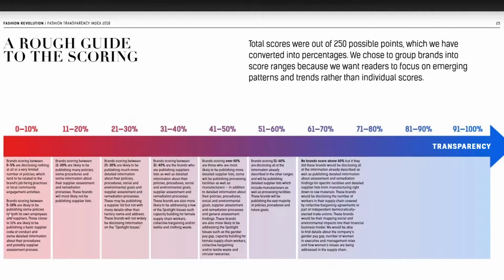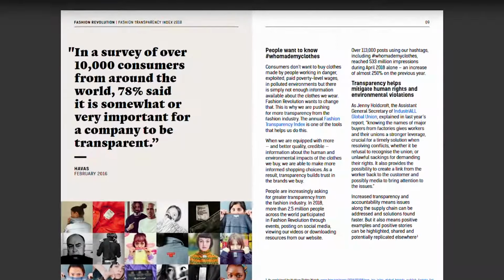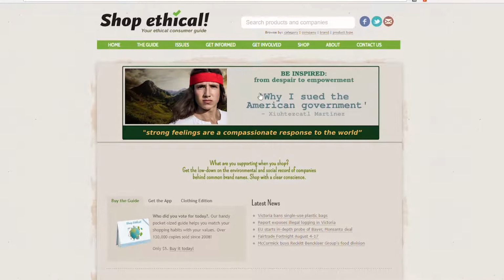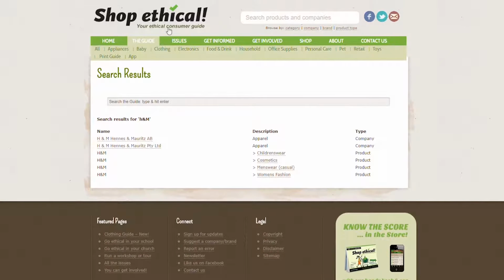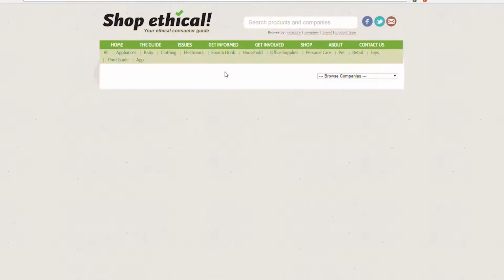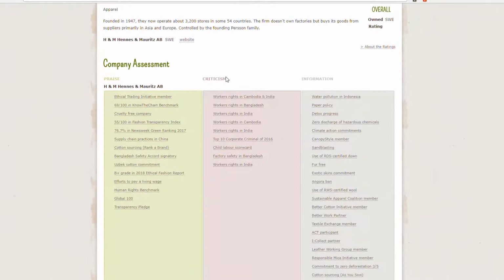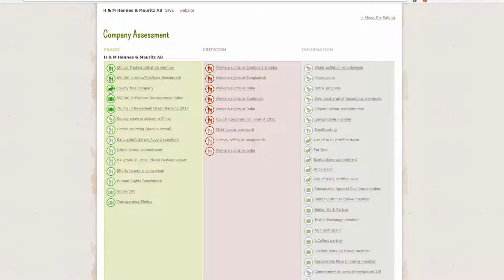Helping you find sustainable brands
Ethical Fashion resources you need in your life!

Pretending to be eco-friendly or fair is the latest trend in marketing strategy for some brands. In the capitalist world, our purchasing power, a.ka. our money, is what runs the world. As a result, buying from brands who choose to reduce the impact of production as much as possible is important and this how we can make a difference. Collectively, that difference is powerful and can even sound the drums of revolution.

But how do we differentiate between the brands who are out there greenwashing us, weaving around us the fabric of a fair-world-fantasy and those who actually care about our planet?

In short, how do we know whom to trust?

Among this immense kerfuffle of noise that we’re immersed in online, how do we single out the voices that are reliable?

It’s definitely not easy, but there are some great reliable resources out there; platforms dedicated to throw the light on brands’ activities.

I’ve collated my favourite go-to ones here in this video and I’ve even made an embarrassingly awful infographic for you, yes FOR YOU to download and use on the go so you’re never in doubt about trusting a brand again! :)

If you’ve read this, you’re a gem! Say hi in the comments!